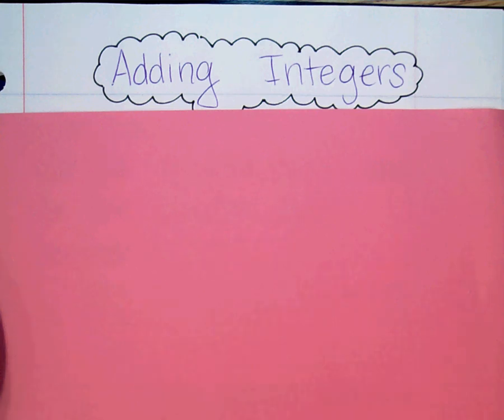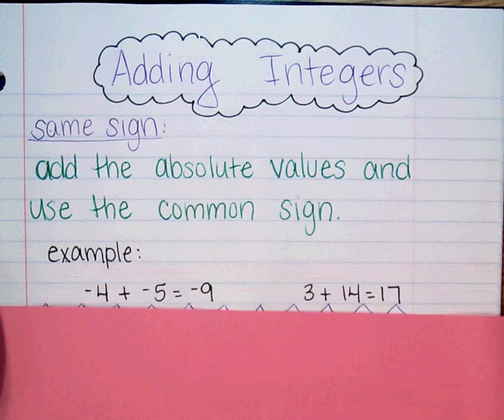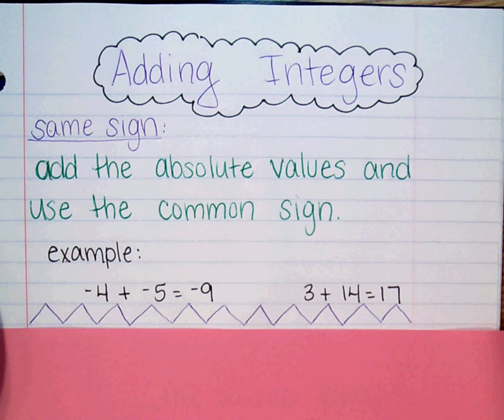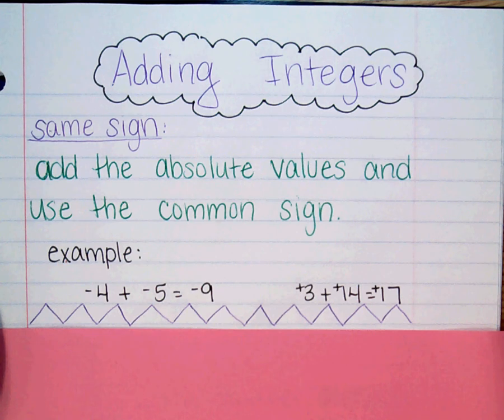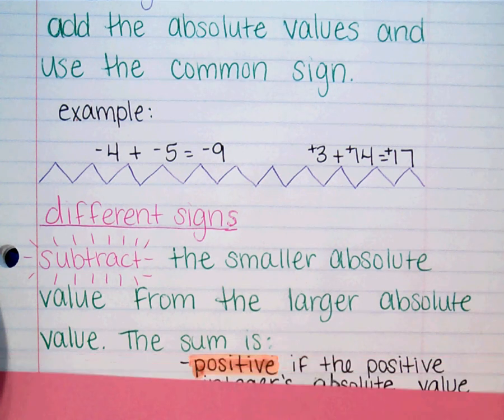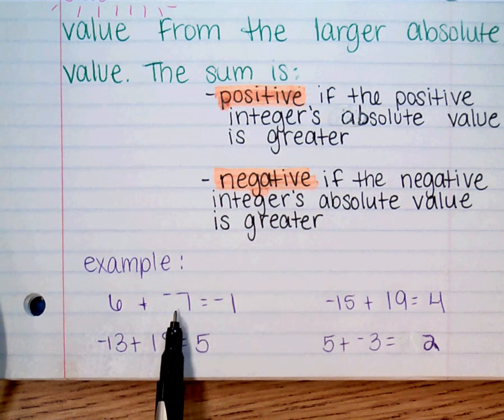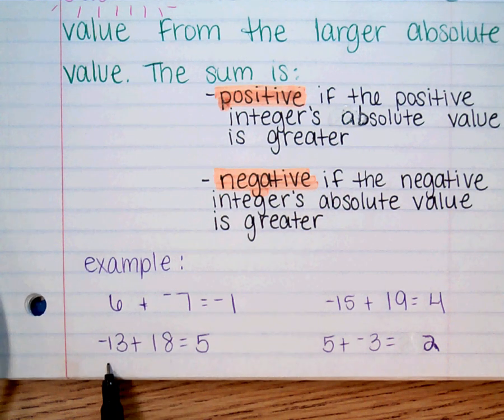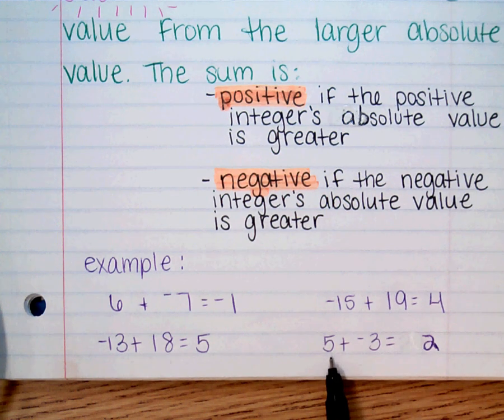Adding Integers Due Tuesday 9/30